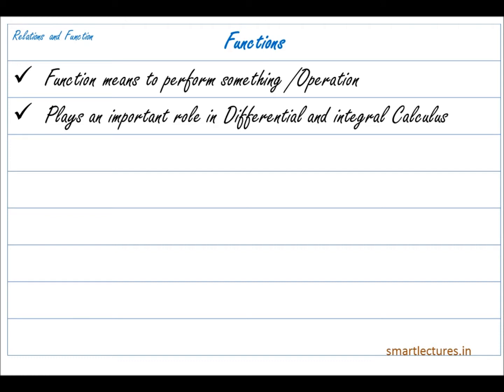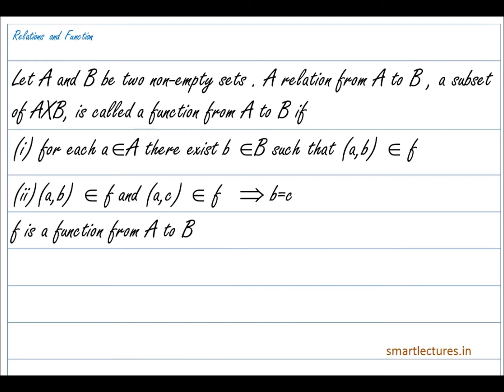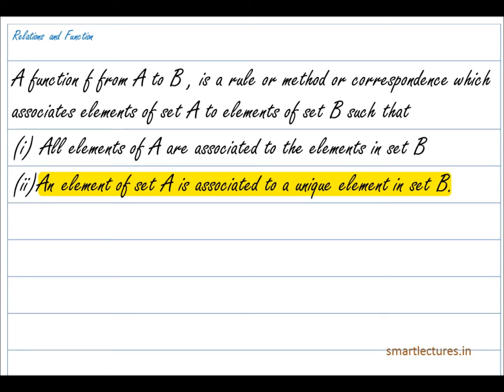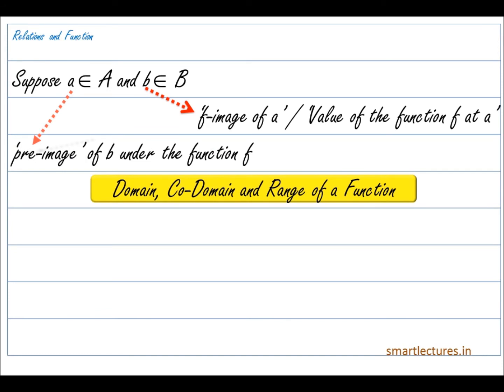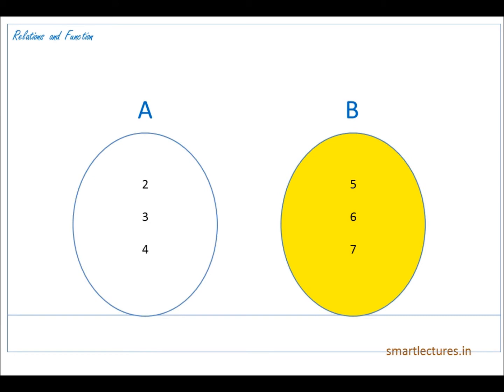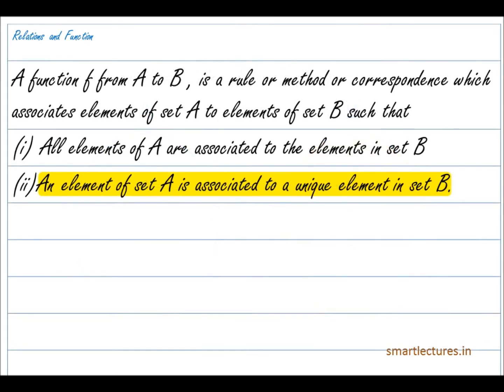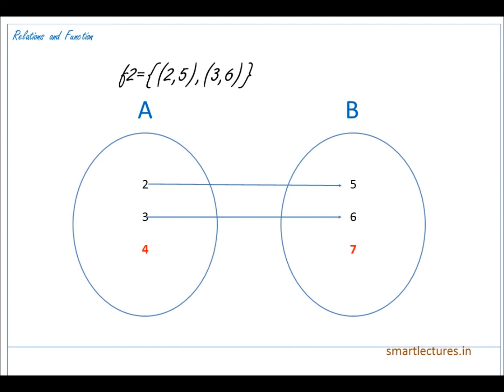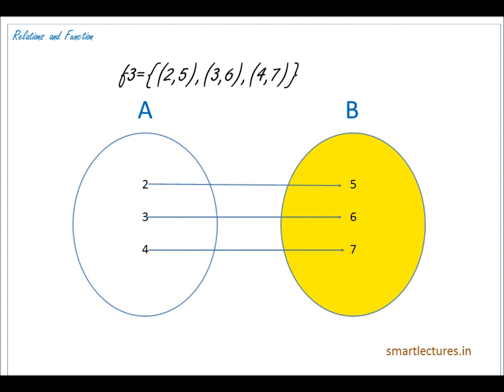Functions & Relations - Episode 10